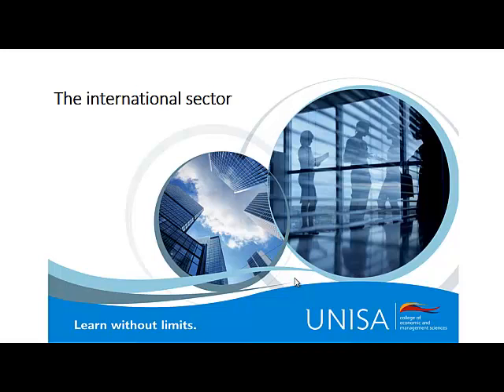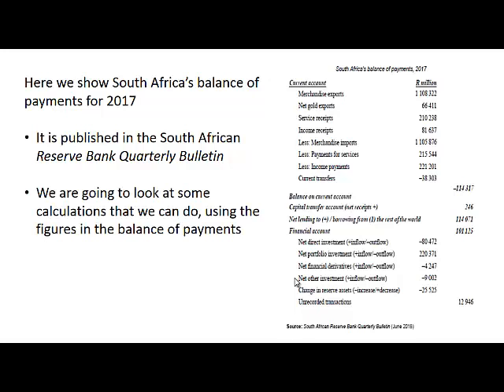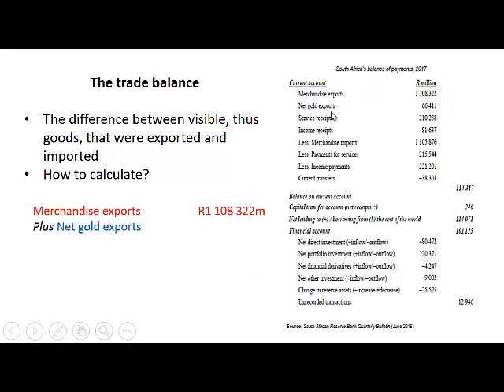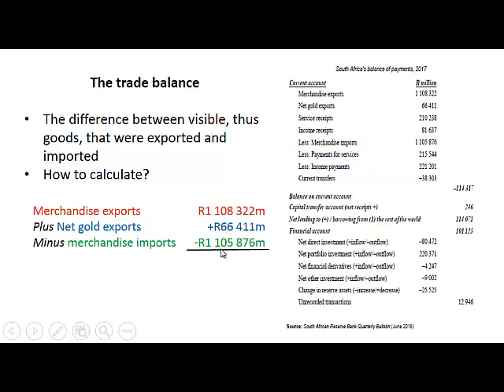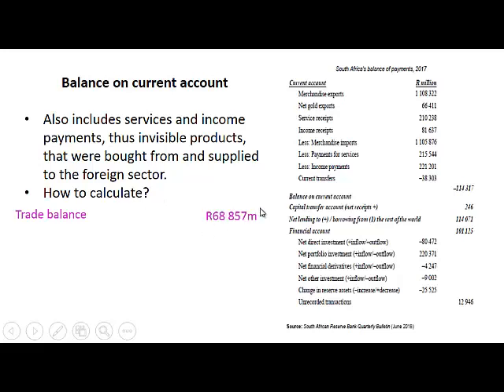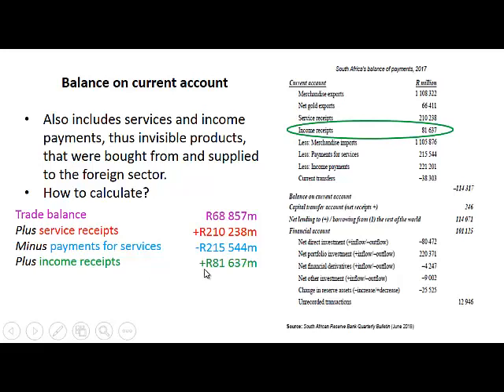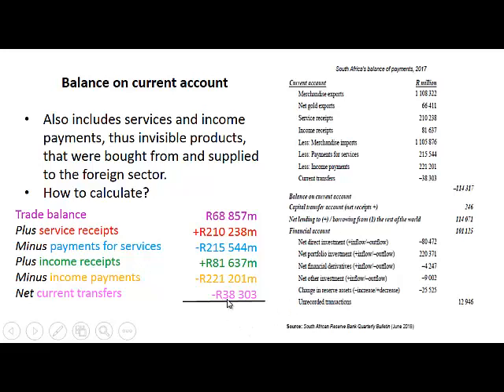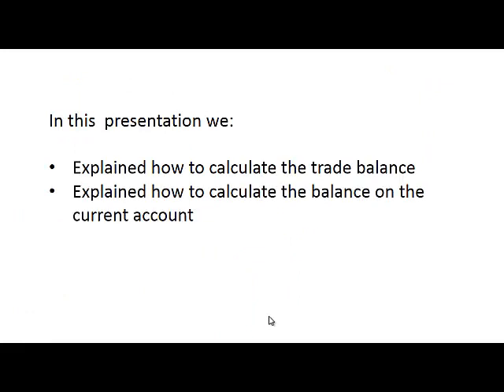05 Balance of payments calculations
This video explains how to calculate the trade balance and the balance on the current account of the balance of payments.